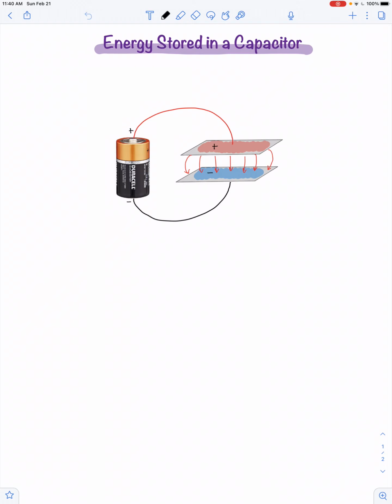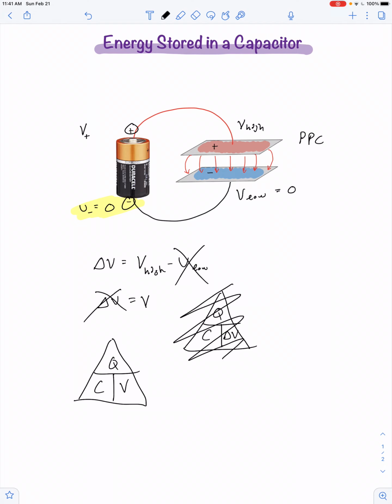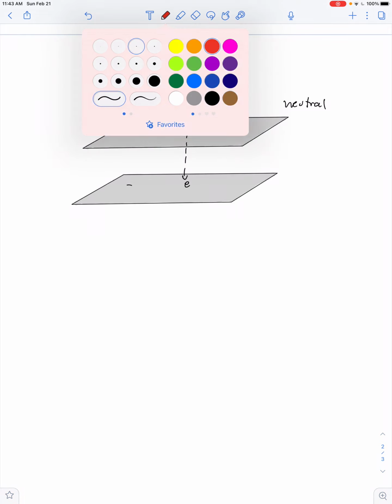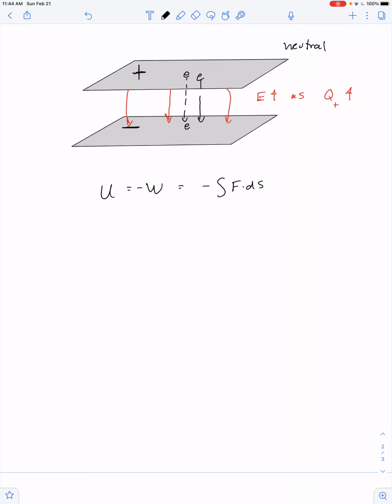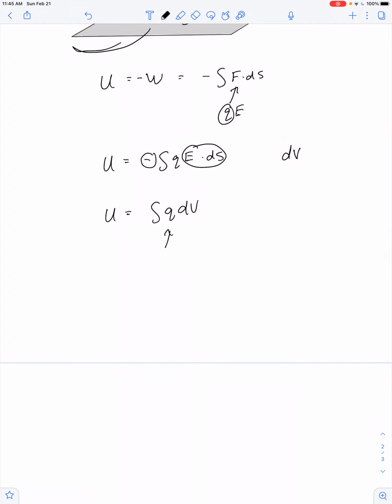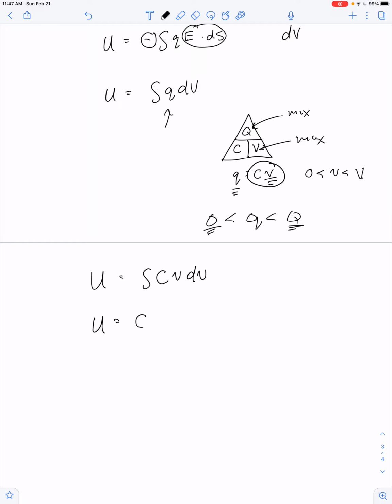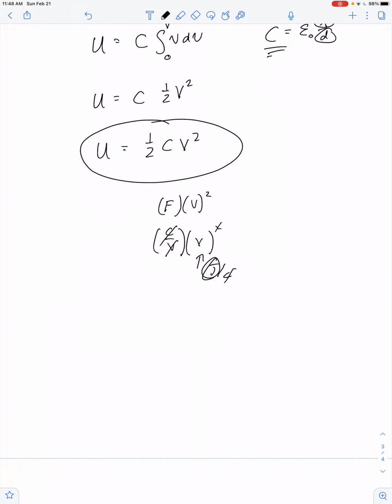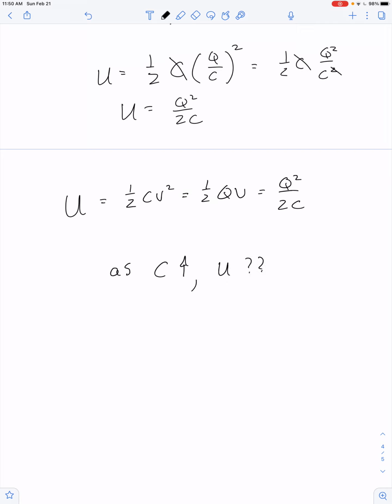Energy Stored in a Capacitor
Capacitors store energy. This is more accurate than saying "capacitors store charge". The amount of energy stored can be expressed in three ways:

1) U = 1/2 QV
2) U = 1/2 CV^2
3) U = Q^2/2C